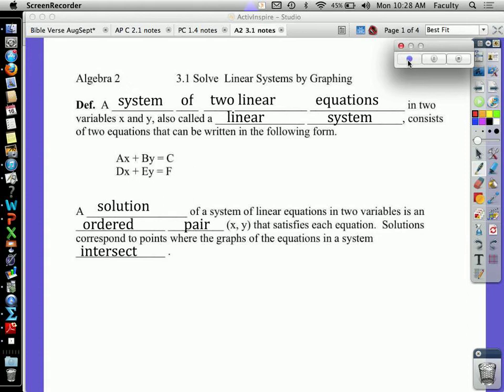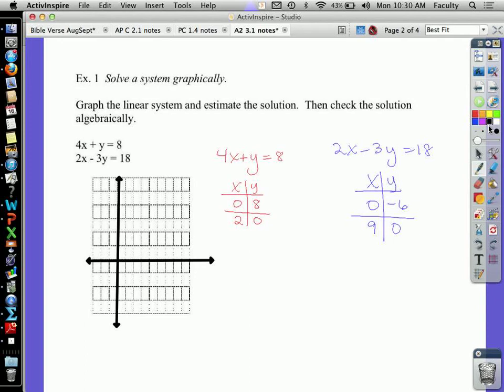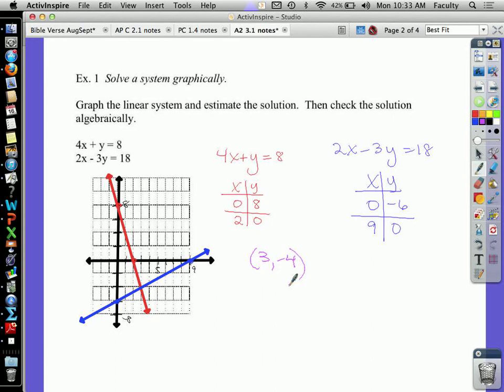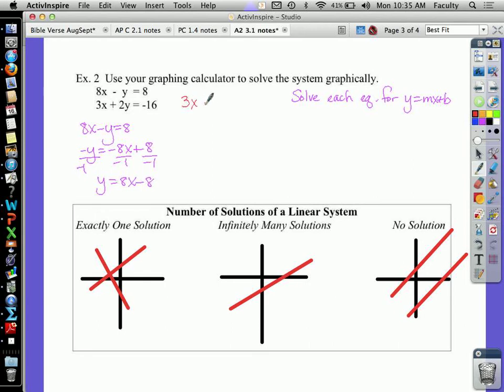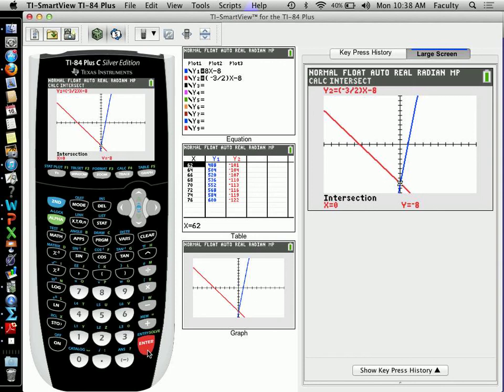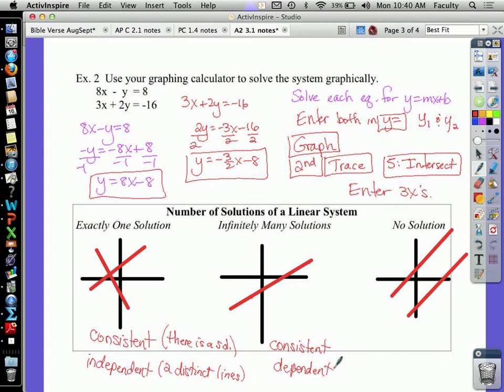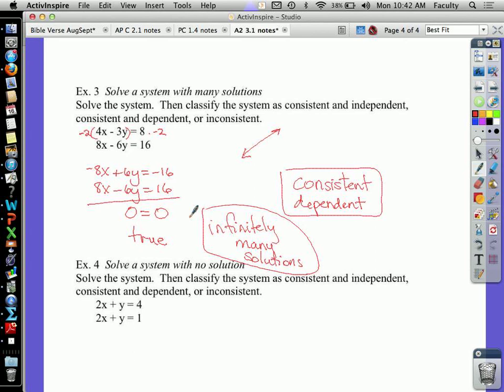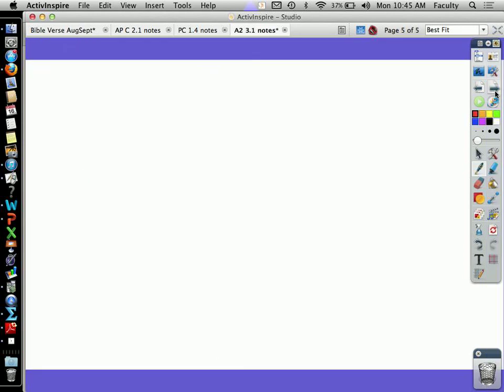A2 3.1 notes